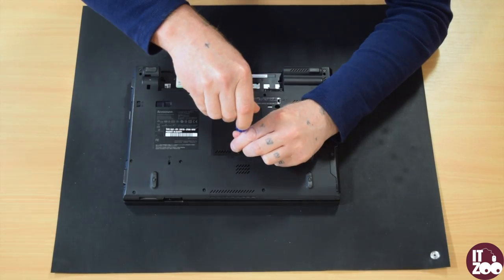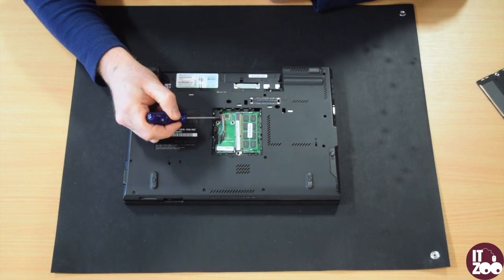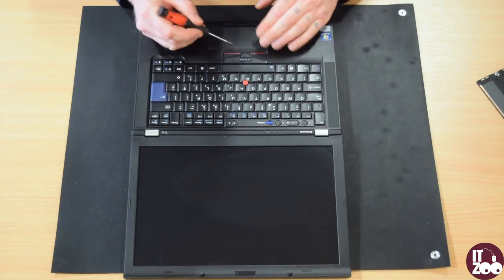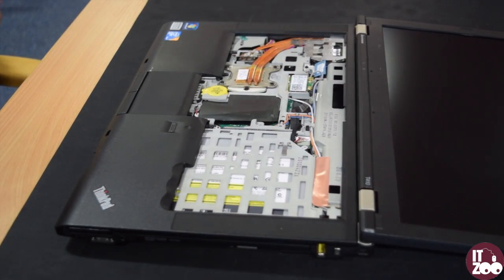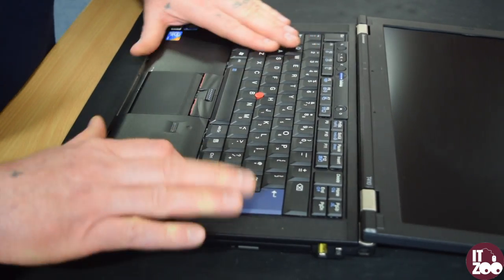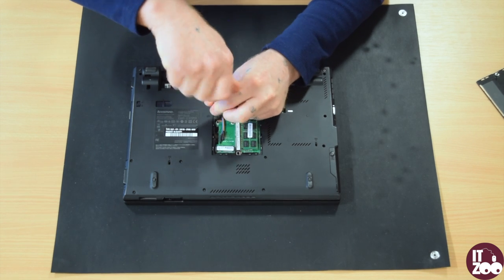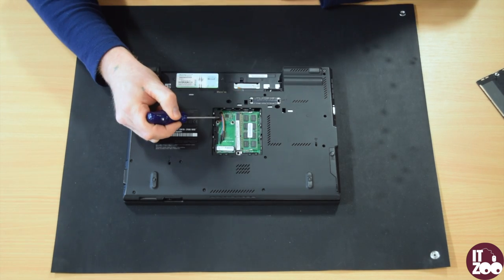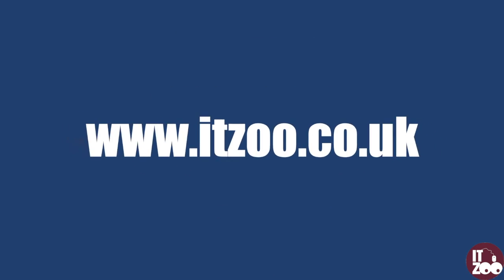How To Tutorial - Lenovo T410 Keyboard Replacement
How To Tutorial - Lenovo T410 Lenovo T410 Keyboard